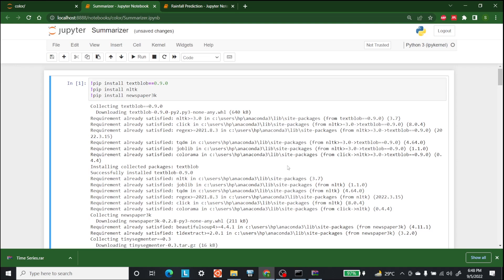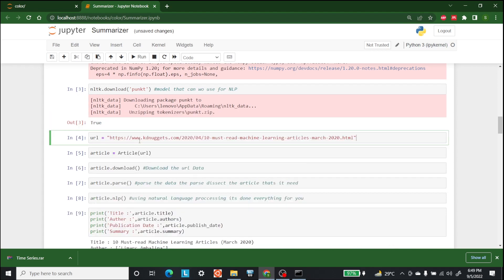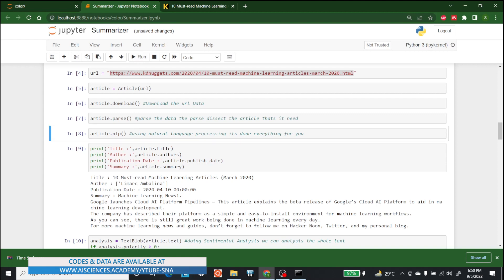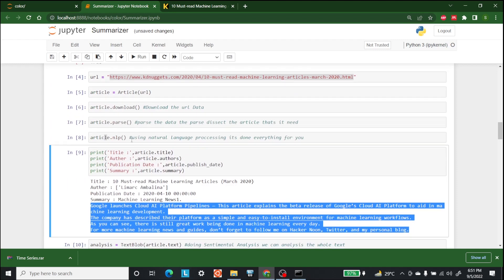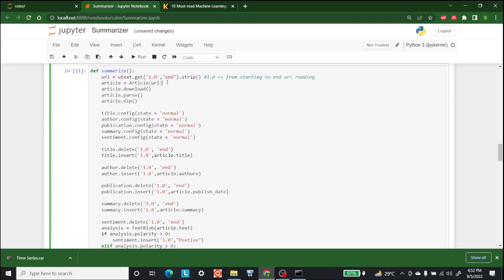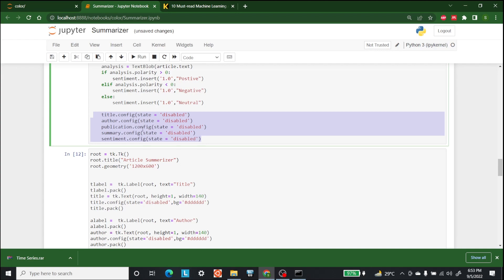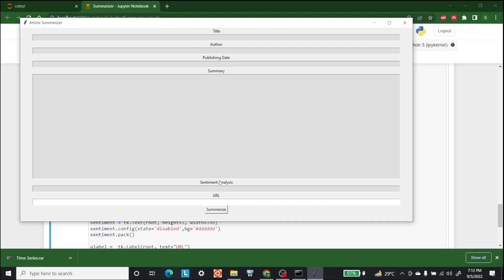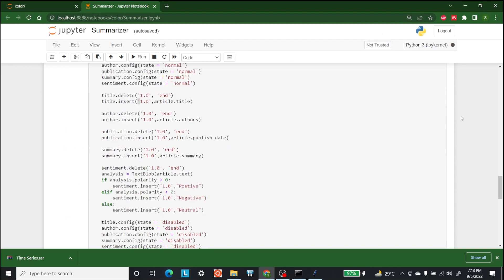5 Mins Tutorial Of Summarizing/Scrapping New Articles Using Python - Python Projects | AISciences.io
In this video, we are going to discuss about article summarization.

Video Title: 5 Mins Tutorial Of Summarizing/Scrapping New Articles Using Python - Python Projects | AISciences.io

This video has information on 5 Mins Tutorial Of Summarizing/Scrapping New Articles Using Python - Python Projects but also covers the following topics:

How To Summarize New Articles
Tutorial Of Summarizing New Articles